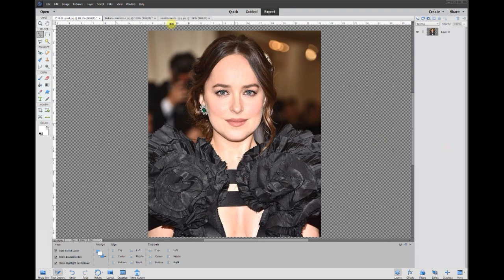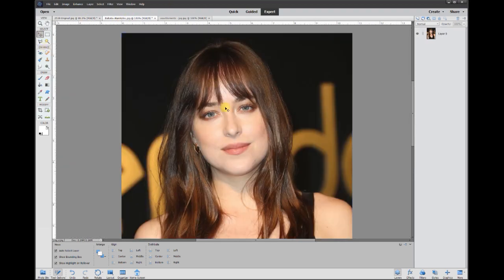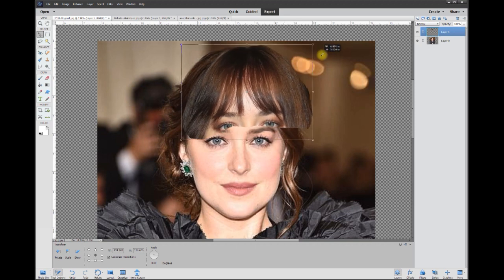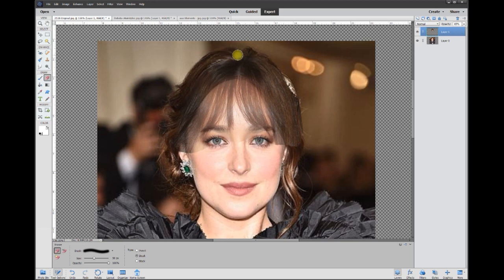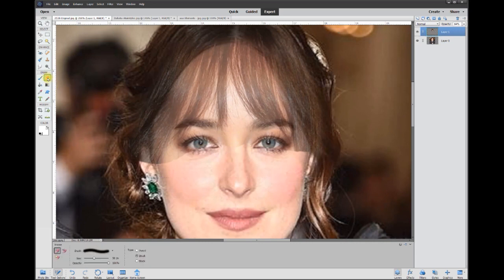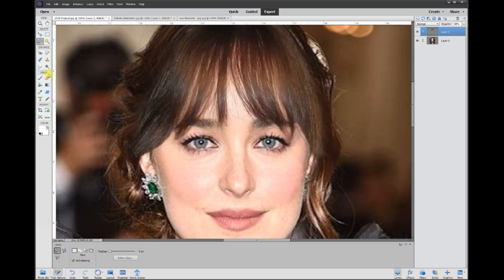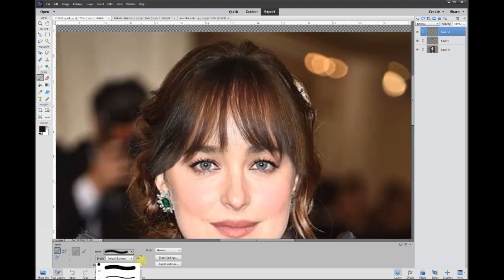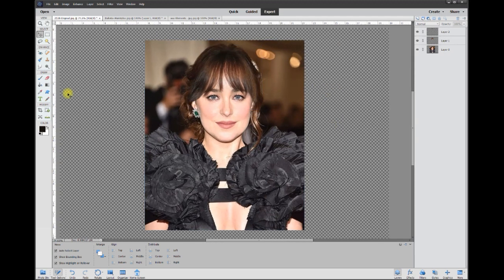Add Hair Bangs to Actress